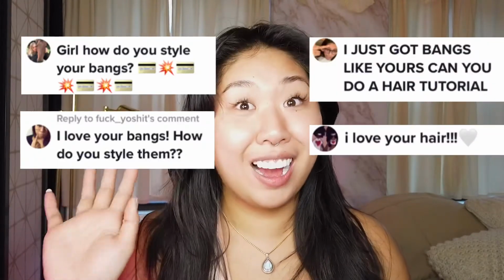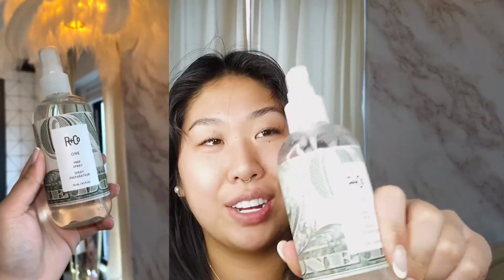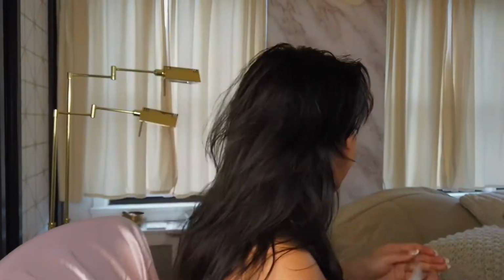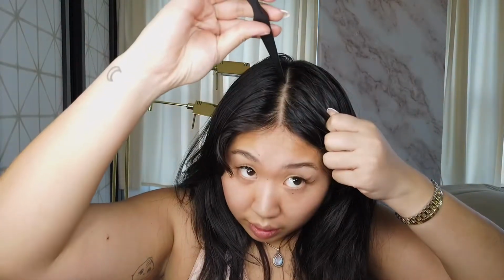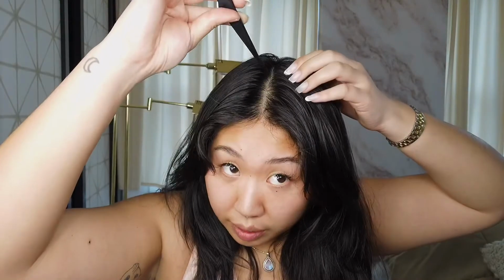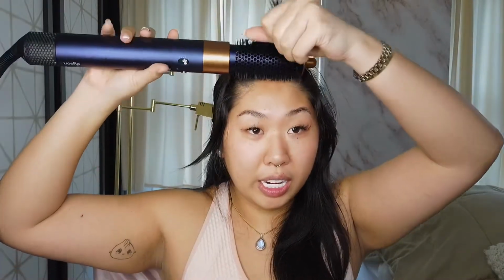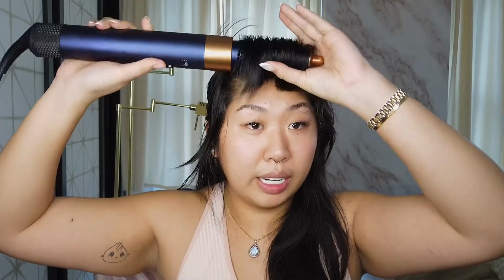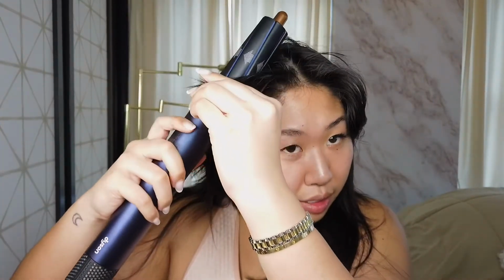3 Easy Ways to Style Curtain Bangs with Dyson Airwrap (works with dupe, blow drier & circle brush)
Welcome new spoiled girl! 🤩💕 my name is Mark Kalinu and I make content about dating, elegance, and luxury. If you want to learn more, make sure to follow!

🤩💕I also have 290k+ followers on tiktok! Follow me t there and on ig!

Gold hair clips

Pink bang roller (different one than shown)

Work out set

Marble wall paper

00:35 Intro

01:17 Prep

01:51 First Method: Blow Dryer

5:29 Second Method: Bang Foam Roller

08:59 Third Method: Dyson